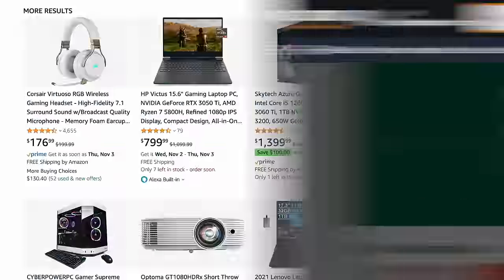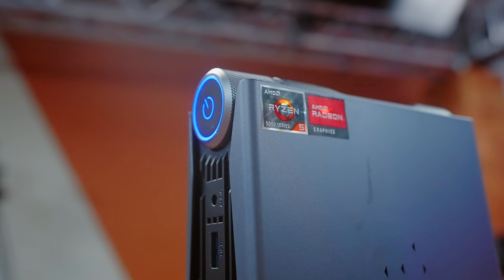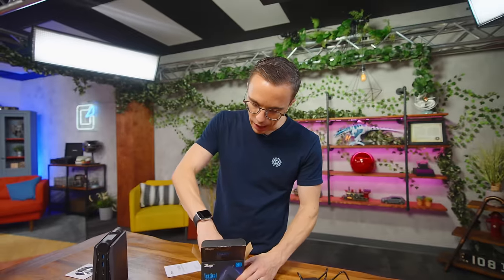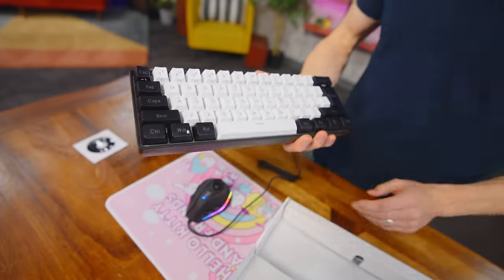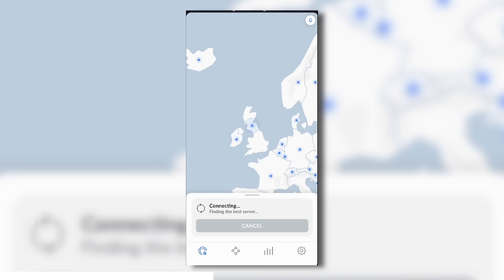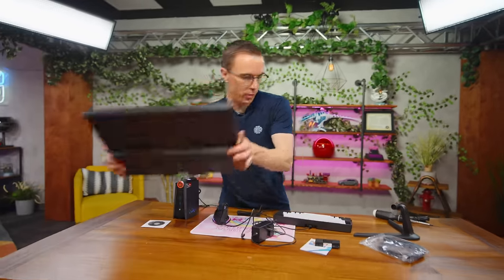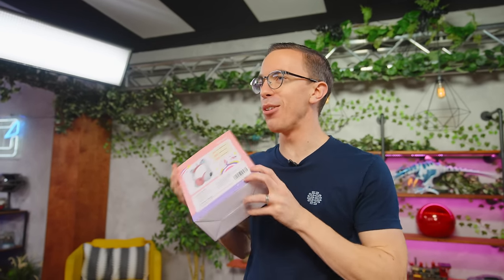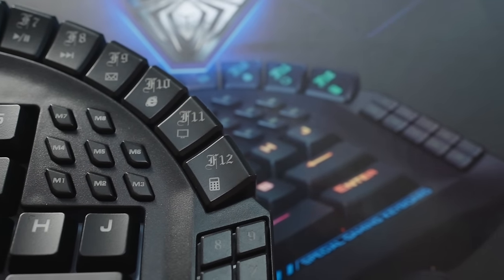I bought a "Gaming PC" on Amazon 😬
Chapter Titles:
0:00 One Star Amazon Tech
0:21 Mini Gaming PC
2:00 Joystick Gaming Mouse
3:33 Snpurdiri Keyboard
5:35 Prechen Monitor
7:10 Unicorn Headphones
8:24 One Hand Keyboard
9:11 Webcam & Microphone
10:27 It's time to GAME (and stream)